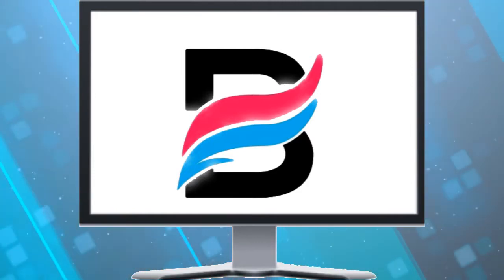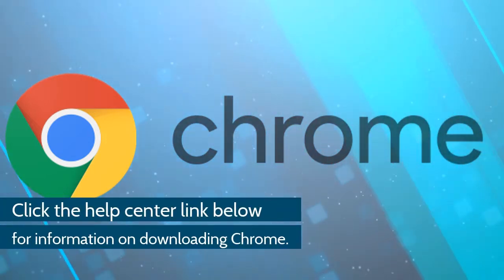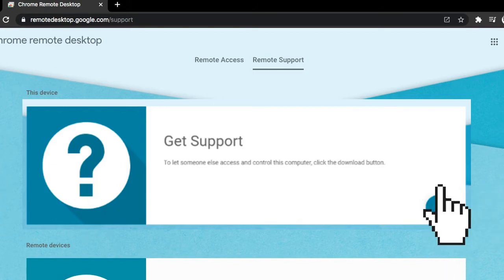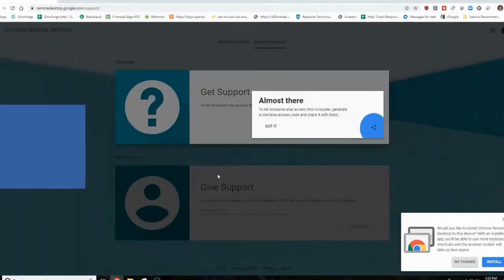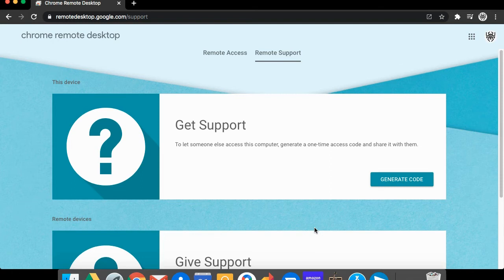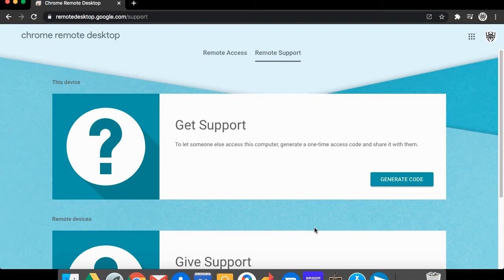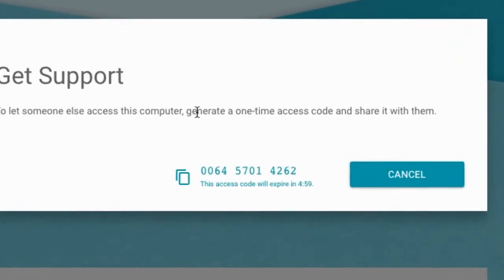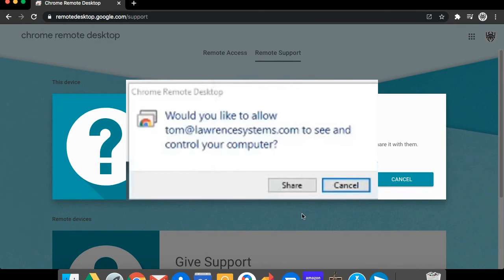How to set up remote support | The Brocker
If you're having a problem with your PC, Laptop, Mac, or Chromebook, The Brocker can help you remotely, no in-person appointment needed. Learn how to install the remote support program, and how to share the computer with The Brocker. Watch the video to learn more.

Timestamps:
0:00 - Intro
0:45 - Installing/setting up the remote support program
2:10 - Allowing the agent to access the computer
3:50 - Outro

Thanks for supporting The Brocker, have a great day ;)